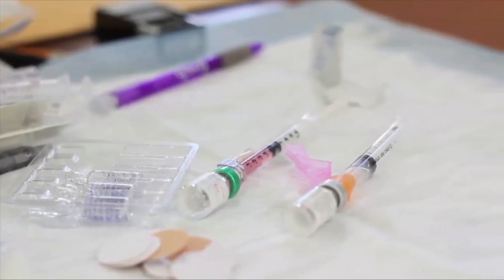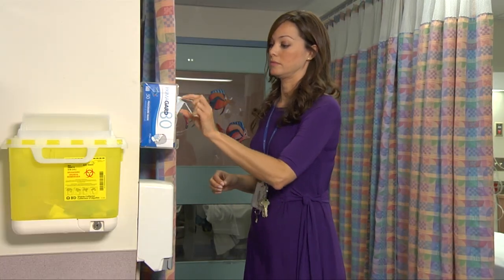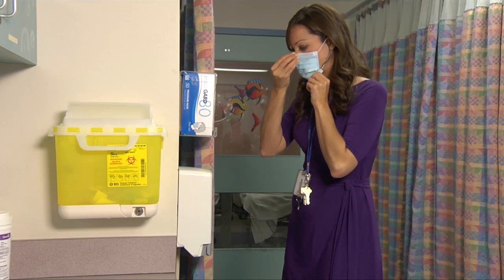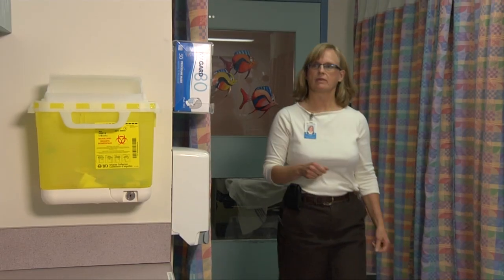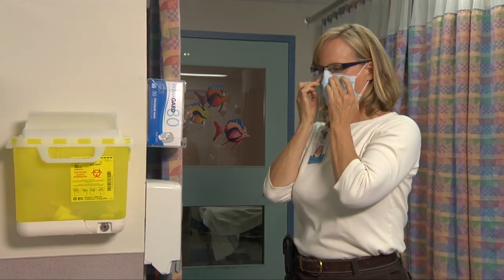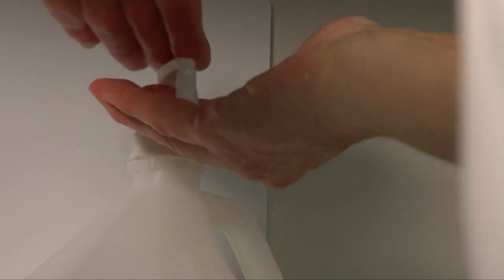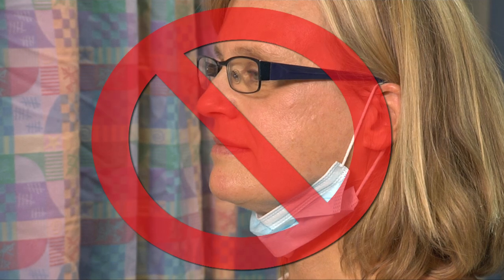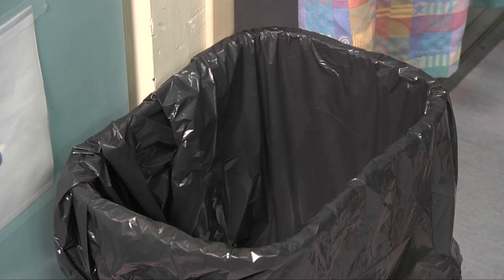Wearing masks during flu season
As a health care worker, physician, volunteer or contractor in patient care areas, you are now required to be vaccinated or wear a mask during flu season. Learn how to use your procedure mask.